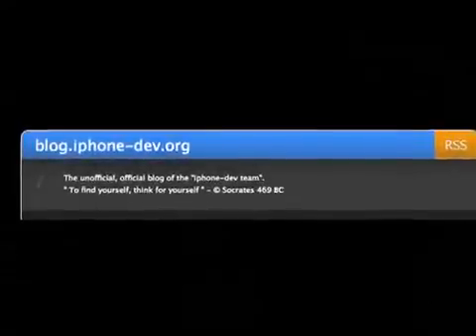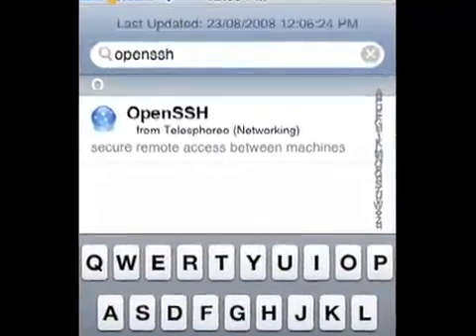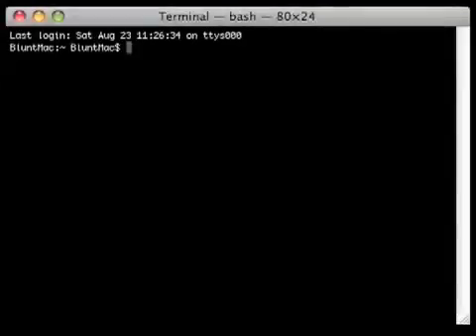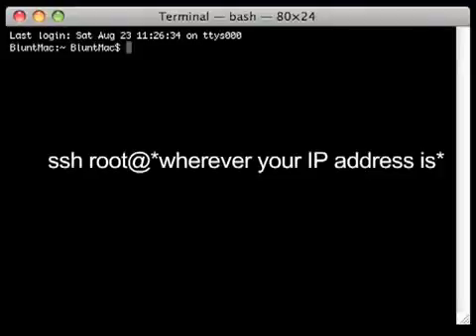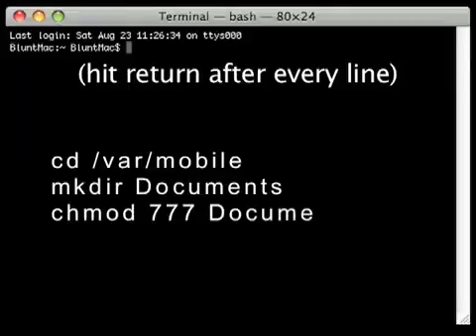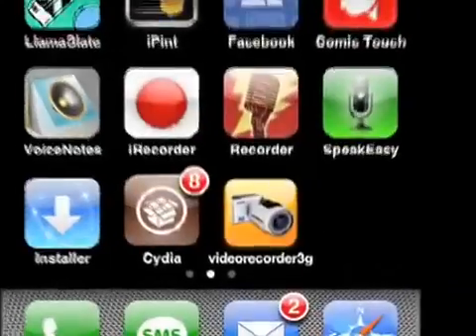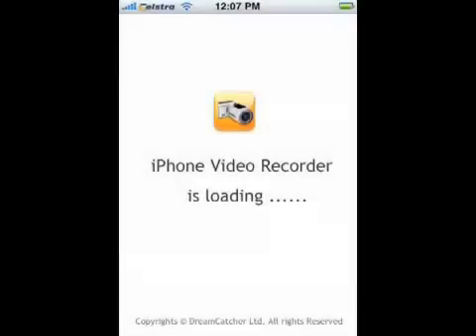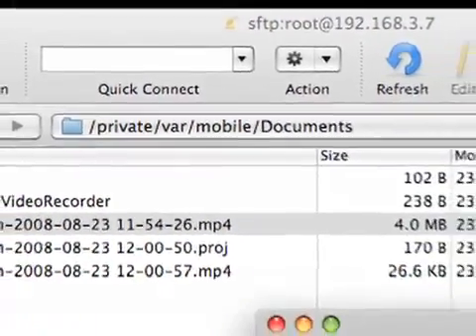RECORD VIDEO on 3G iPhone! Here's how1491